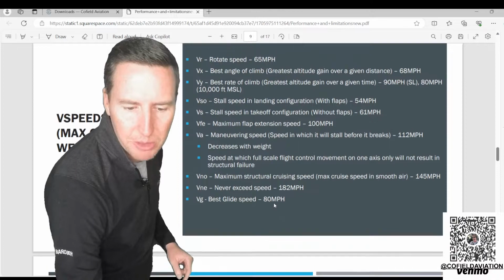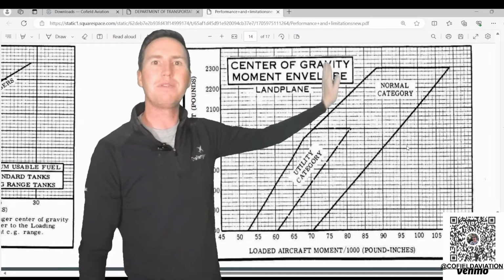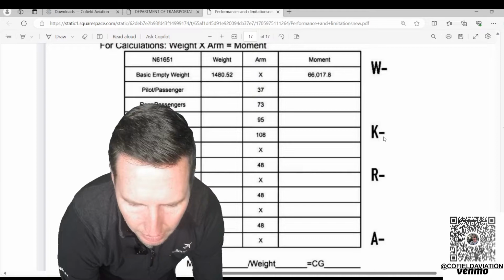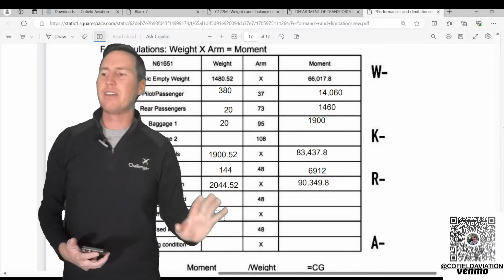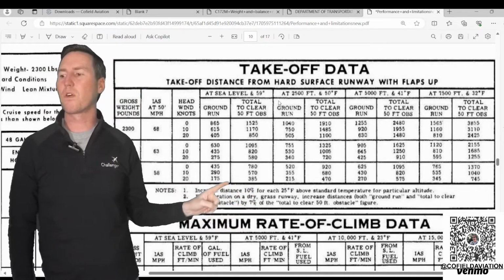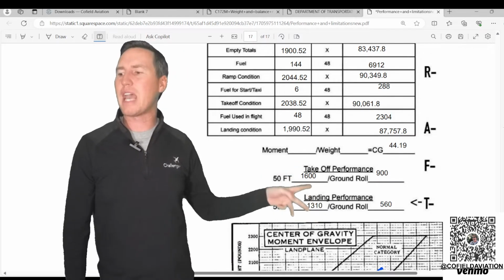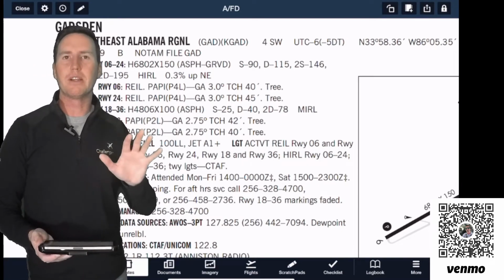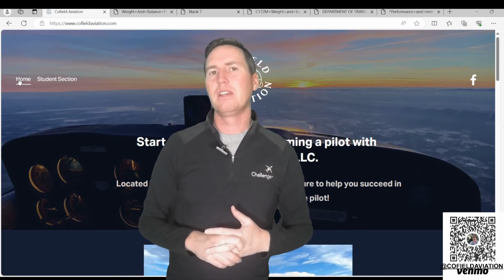Performance and Limitations PART II (ACS)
A discussion of the performance and limitations as outlined in the Airmen Certification Standards (ACS).

In this video we discuss how to do a weight and balance and how to do performance calculations. We discuss terms such as arm, datum point and moment. We also discuss how to calculate the center of gravity and what that means. We break down what normal and utility category means.

We also walk through 91.103 Preflight preparation required (NWKRAFT).